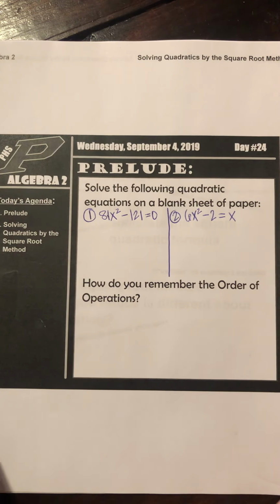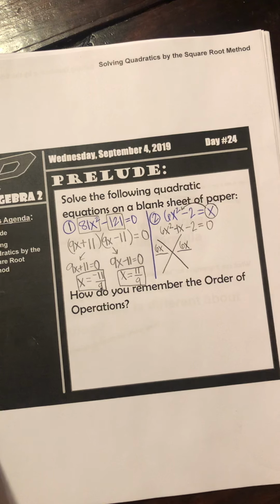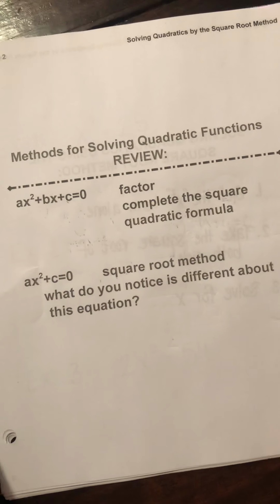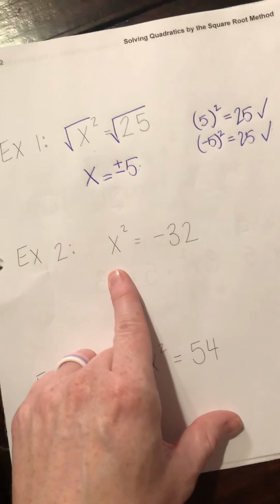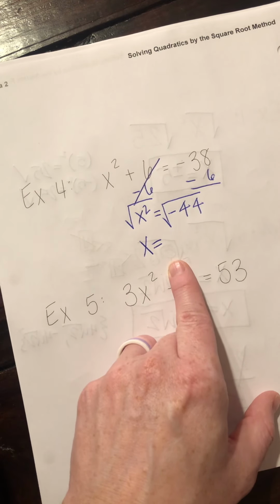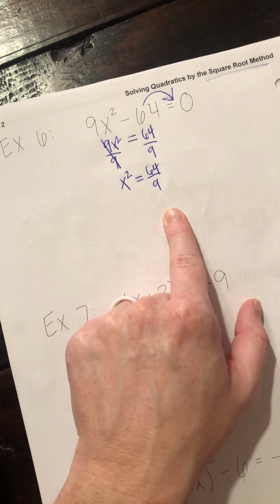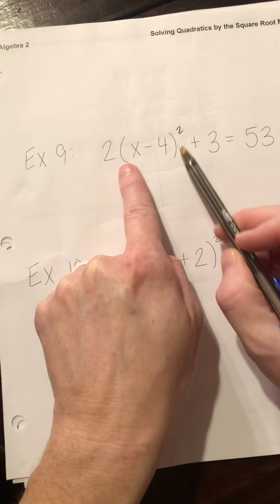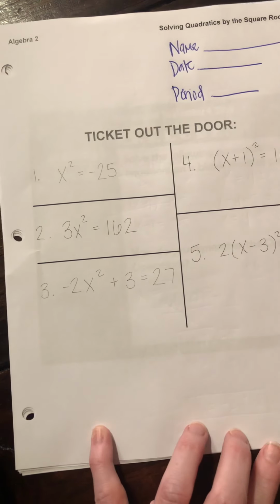Solving Quadratics by the Square Root Method